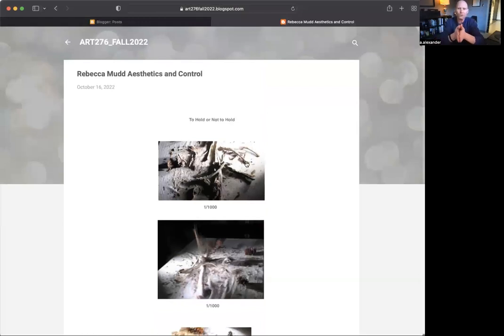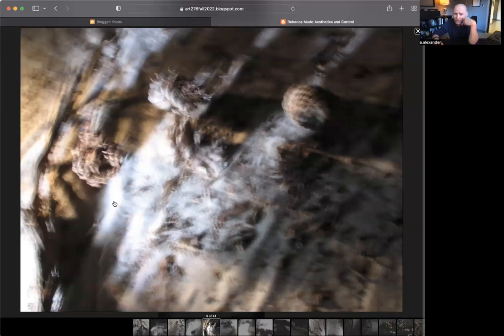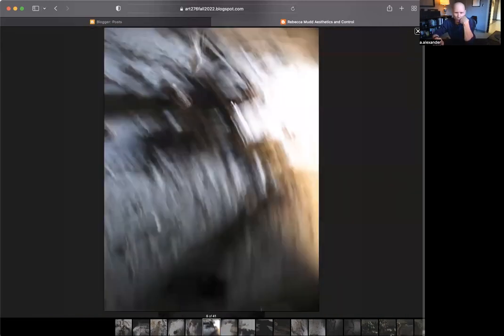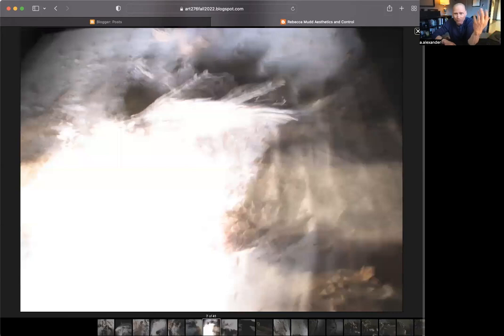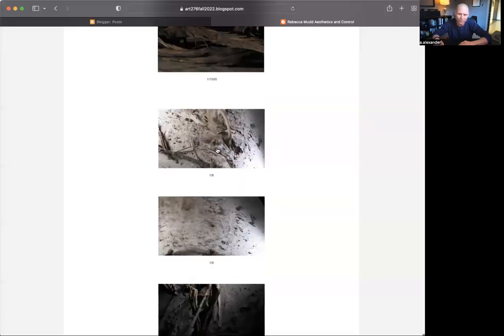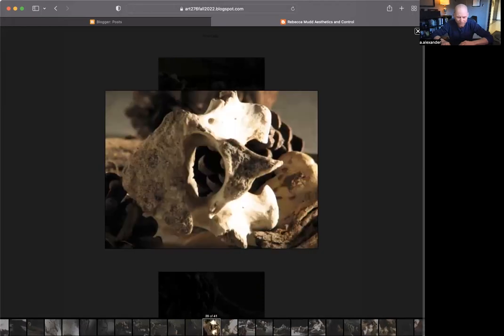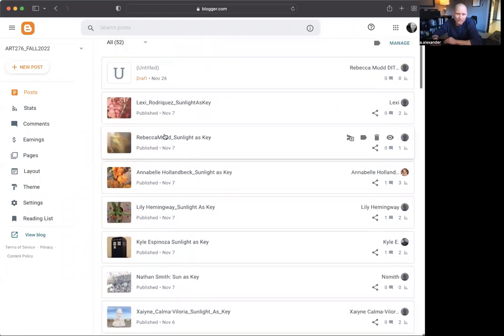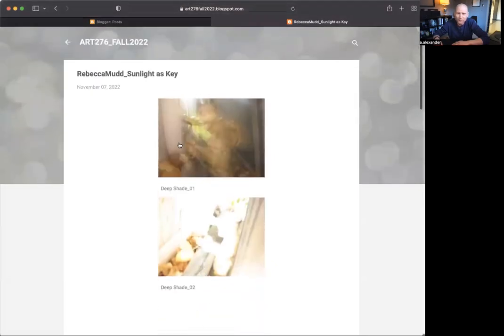r mudd A&C sunaskey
Alexander's feedback on Aesthetics and Control + Sun as Key